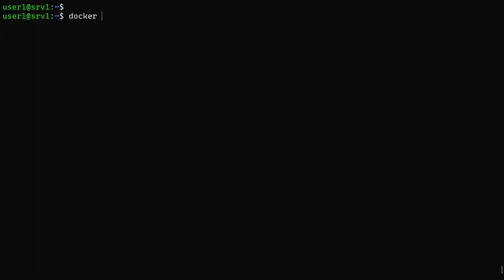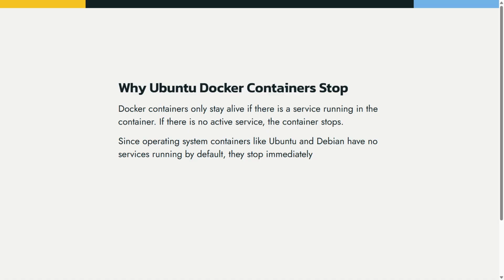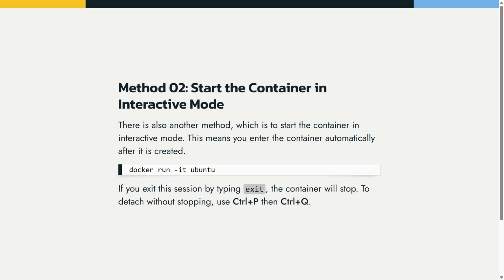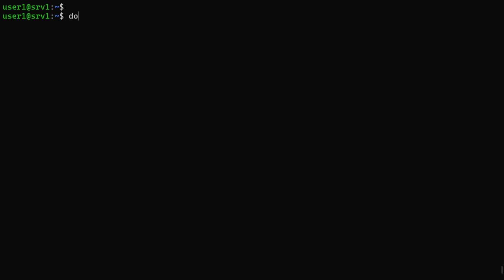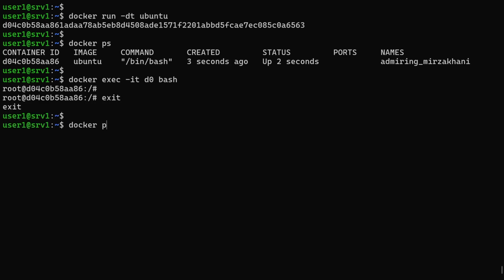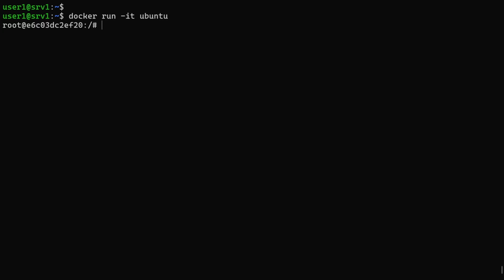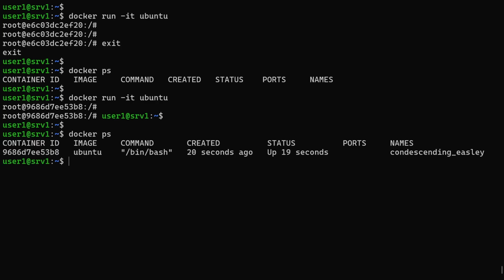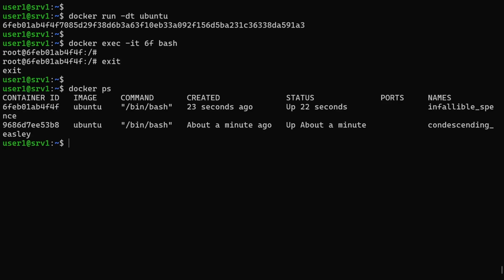How to Keep Ubuntu Docker Containers Running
In this video, I will show you how to start an Ubuntu container and keep it running in the background. By default, operating system containers like Ubuntu or Debian stop immediately after they are created because they don't have active services running.

I will walk you through the correct ways to fix this using the -dt flag, interactive mode (-it), and Docker Compose.

- Why do Docker containers exit immediately?
- How to use the -dt flag to keep containers alive in the background.
- How to use docker exec to connect to a running container.
- How to use interactive mode and the "Ctrl+P, Ctrl+Q" shortcut to detach - without stopping the container.
- How to configure tty: true in Docker Compose.

- Method 1: Background Mode (Recommended) *docker run -dt ubuntu*
- Method 2: Interactive Mode *docker run -it ubuntu* (To exit without stopping: Ctrl+P then Ctrl+Q)
- Method 3: Docker Compose Add *tty: true* to your service configuration.

*Timestamps*
00:00 - Introduction
00:16 - Why Ubuntu containers stop immediately
01:12 - Three ways to keep a Docker container running
02:10 - Using Docker Compose (tty: true)
02:23 - Using the -dt flag to keep Ubuntu running
02:40 - Connecting with docker exec
03:09 - Starting a container in Interactive mode
03:48 - How to detach: Ctrl+P then Ctrl+Q
04:40 - Summary and my preferred method
05:10 - Next video: Port mapping and docker run